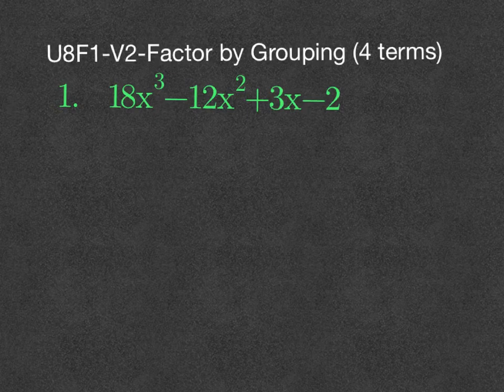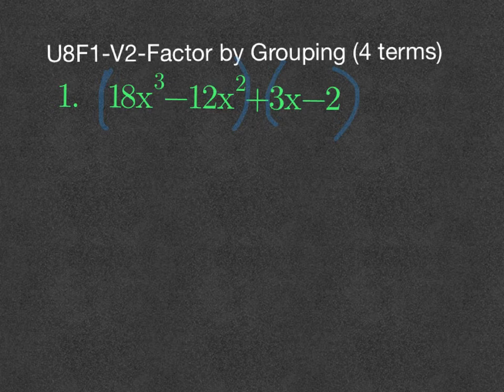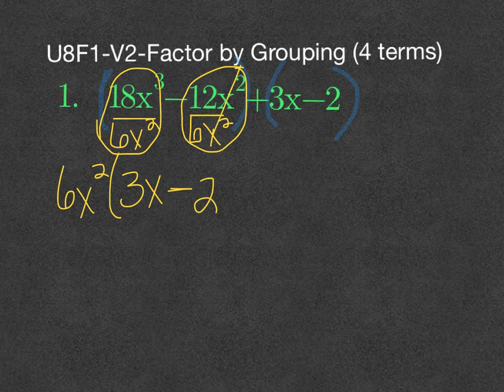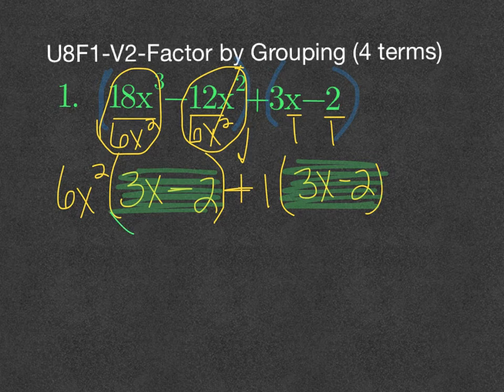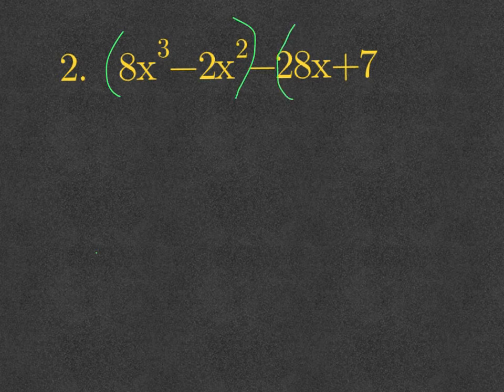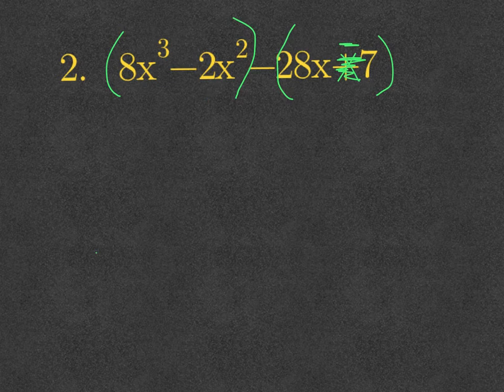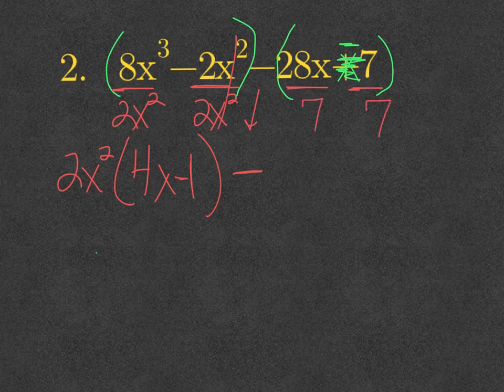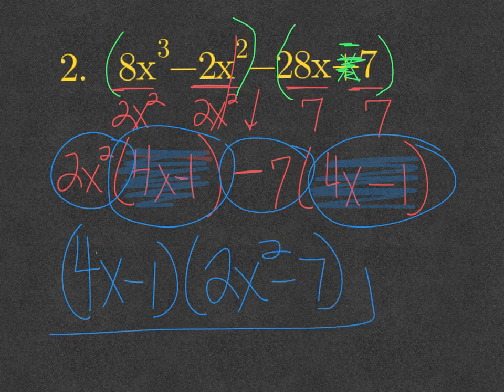U8F2-v2-factor by grouping (4 terms)